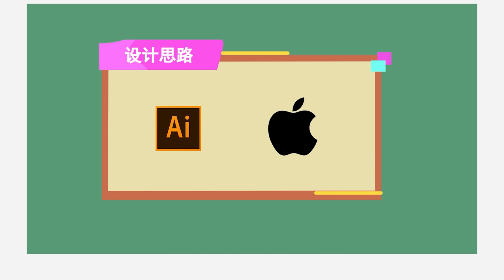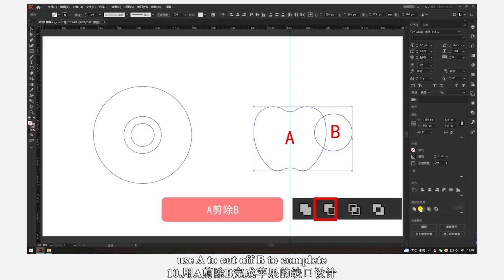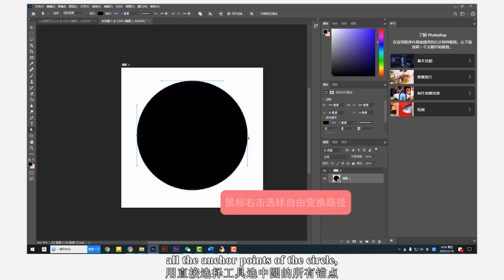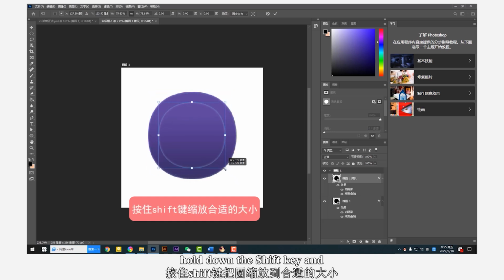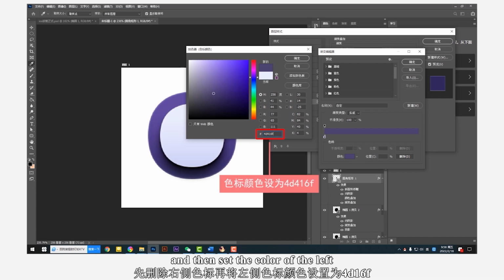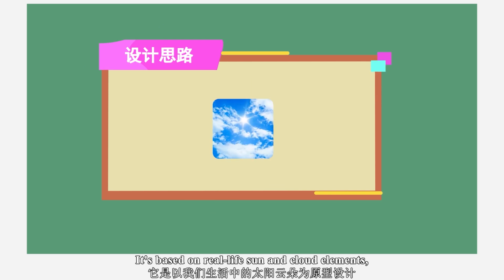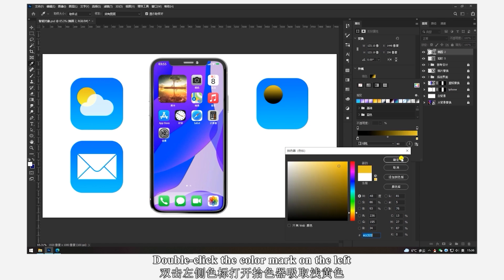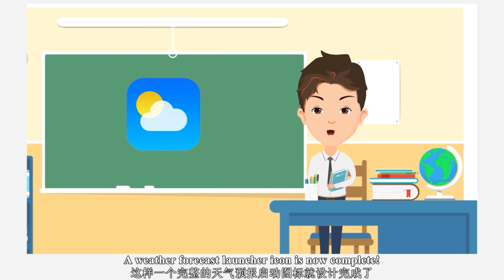2 3 Player Launch Icon Design and Production